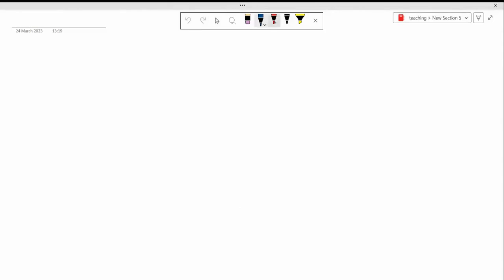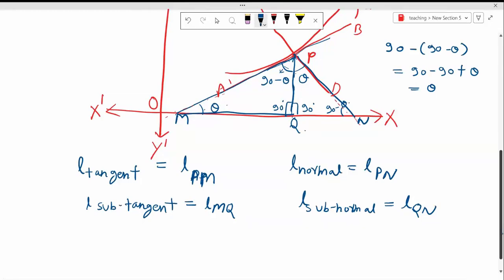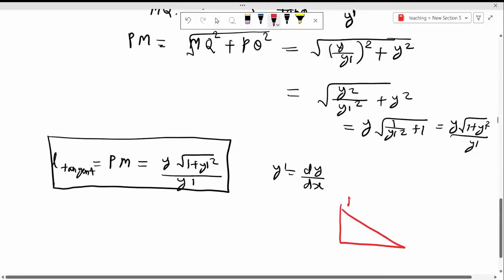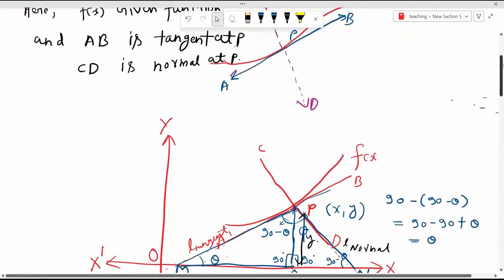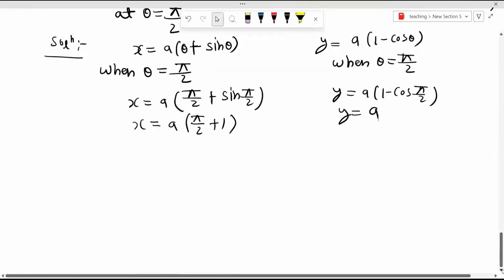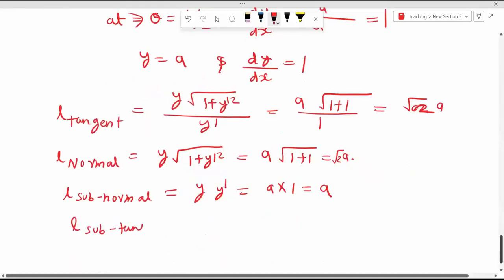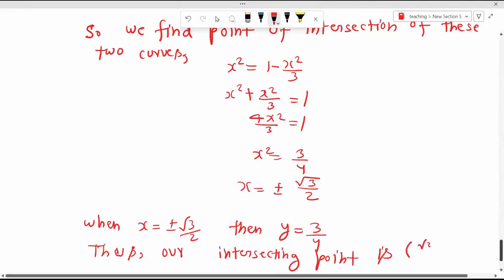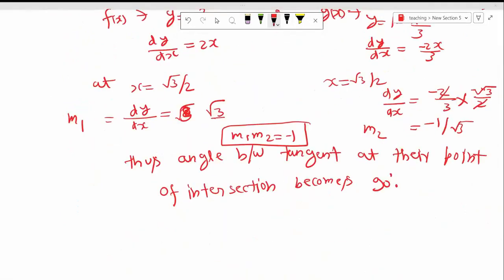Mathematics XII | Applications of Derivatives Lecture 05 By Abhishek Rauniyar (IIT Kanpur)